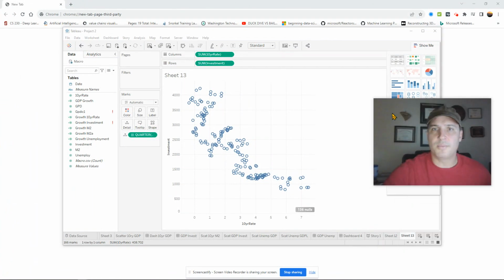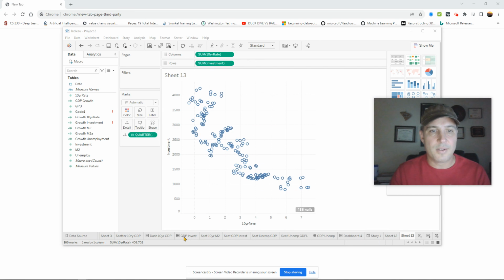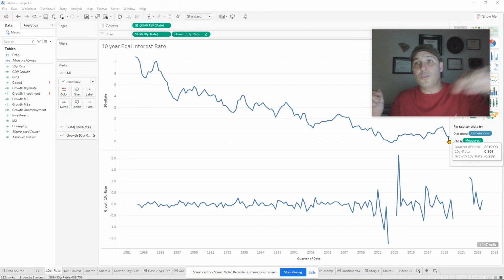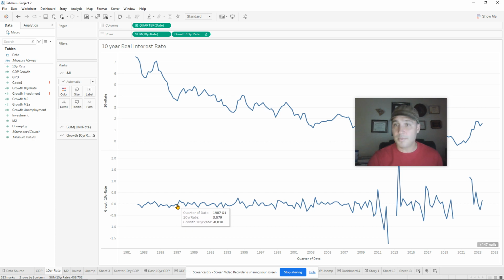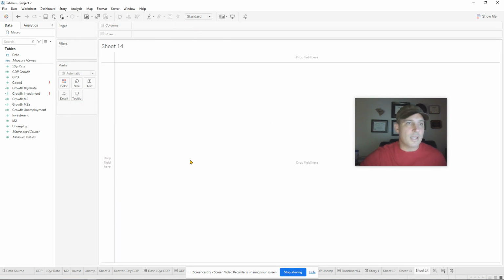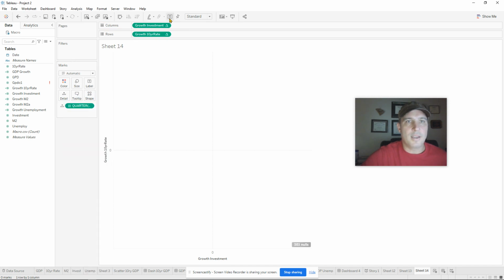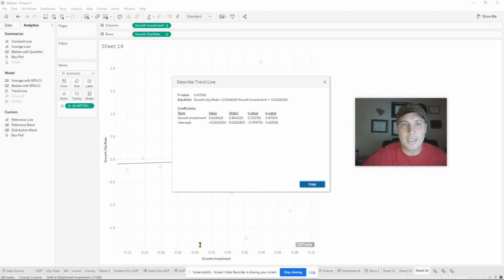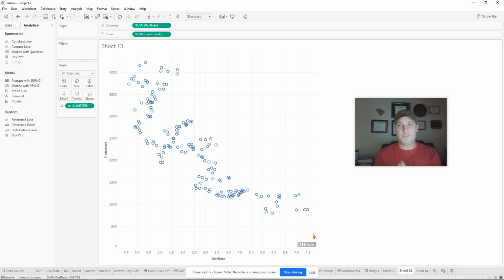Why detrend time series